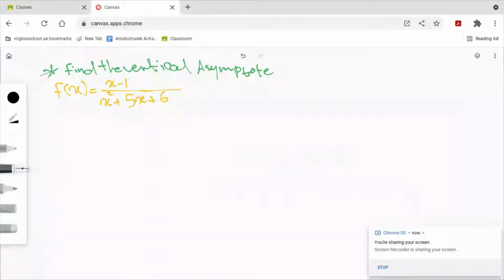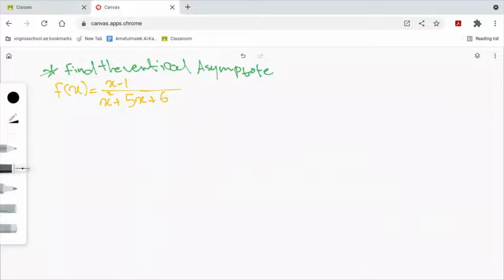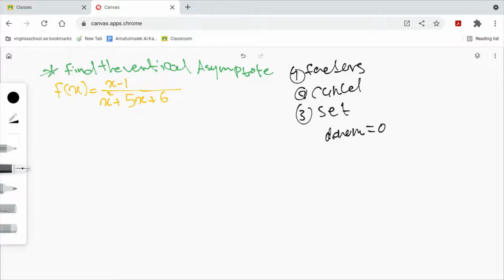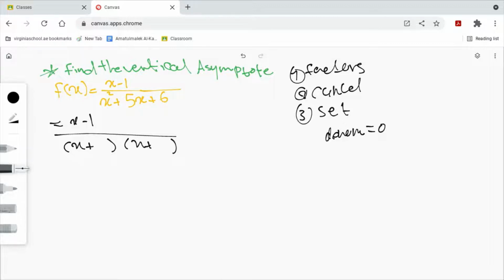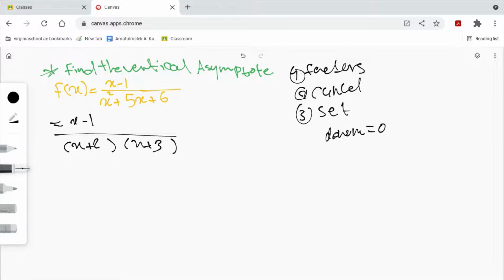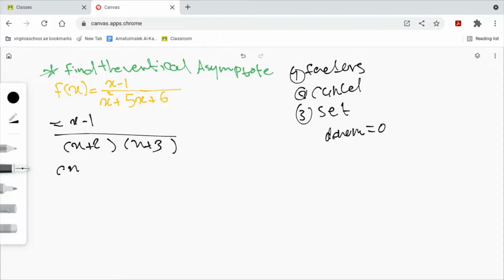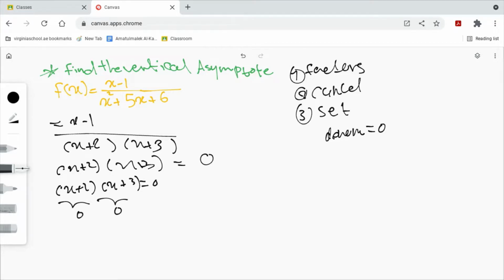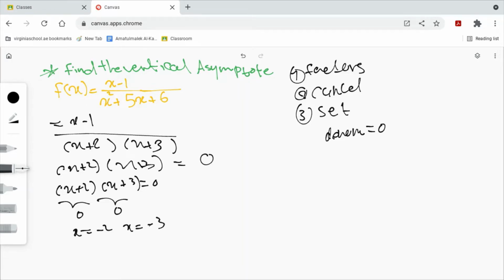Vertical Asymptotes - How to find Vertical Asymptotes.